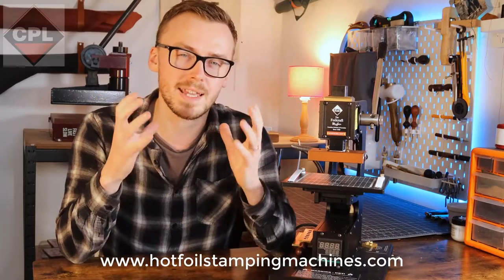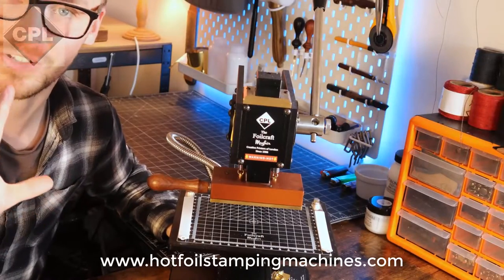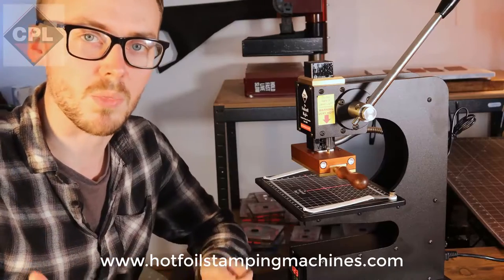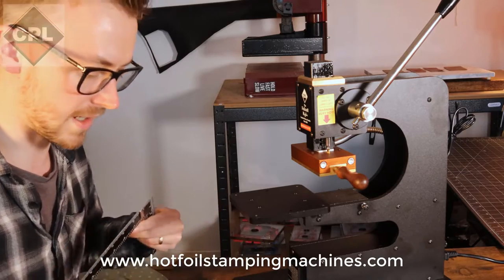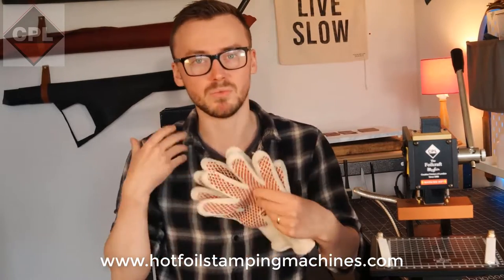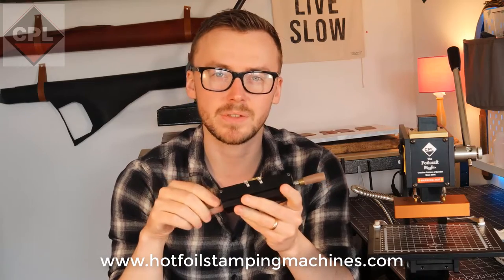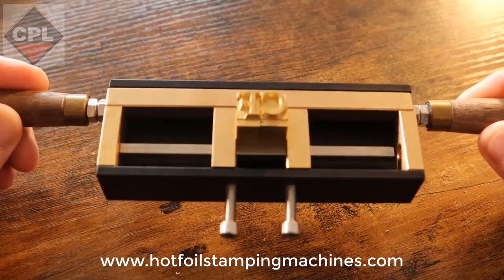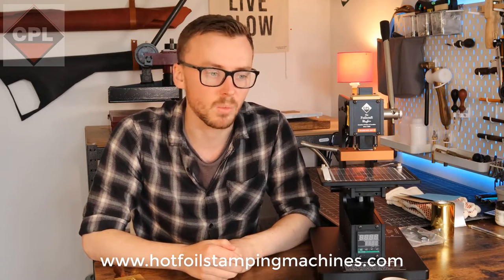Hot Foil Stamping Machine Review by a Professional Leather Crafter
Our popular Foilcraft Mayfarir has been reviewed by Orraman Leather in Scotland.